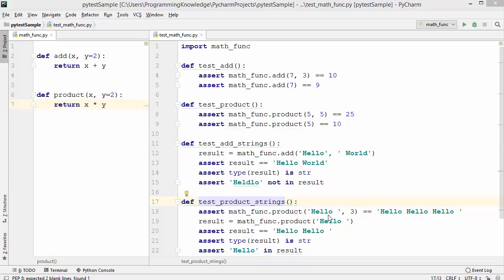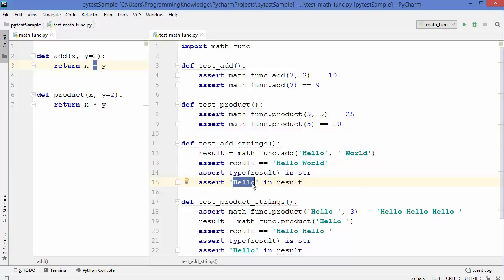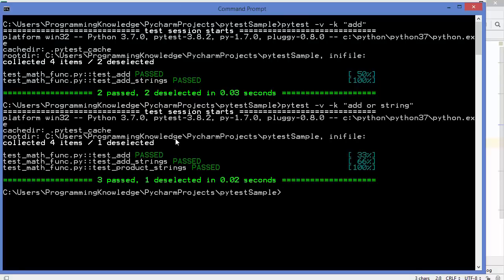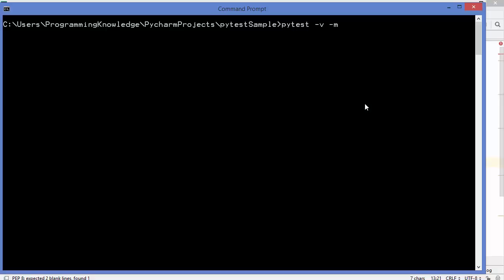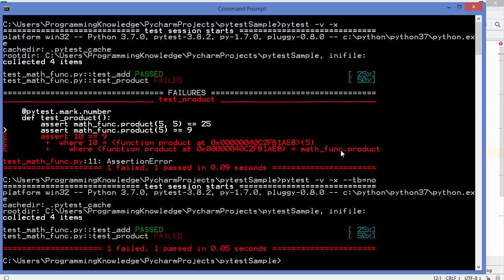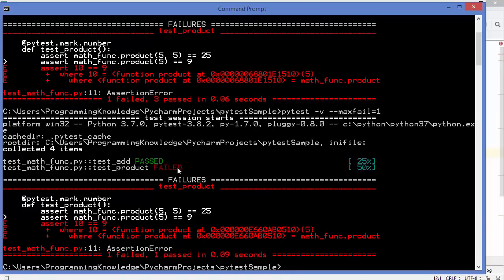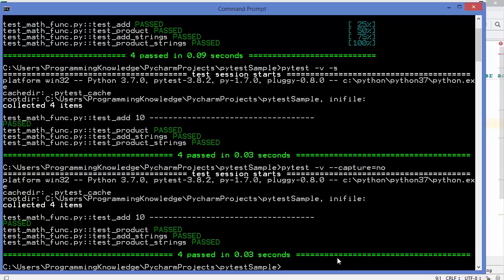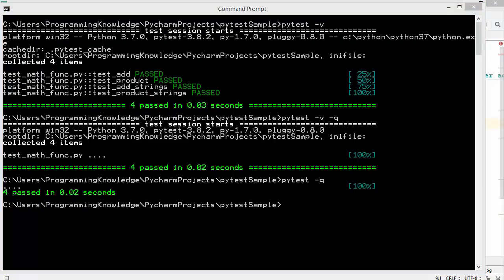Python Unit Testing With Pytest 2 - Using Options with Pytest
In this Python Unit Testing With PyTest video I am going to show you How to use  Options with pytest:
How to run cases?
• pytest tests/test_mod.py
• pytest tests/
• pytest -k match # def test_match():
-k EXPRESSION  only run tests which match the given substring expression.
• pytest --showlocals # trace context
• pytest -x # stop on ﬁrst failure case
• pytest --maxfail=2 # on the second
• pytest -s # enable `print` output
• pytest --durations=5 # list top 5 slowest cases
• pytest --tb=long # default traceback
• pytest --tb=line # oneline
• pytest --tb=short
• pytest --tb=native # Python default traceback
-m MARKEXPR only run tests matching given mark expression.
example: -m 'mark1 and not mark2'.
  --markers  show markers (builtin, plugin and per-project ones).
  -x, --exitfirst exit instantly on first error or failed test.
  --maxfail=num exit after first num failures or errors.

What is Unit Testing - According to wikipedia, unit testing is a software testing method by which individual units of source code are tested to determine whether they are fit for use.

Why Unit Test? -
Tests Reduce Bugs in New Features and Existing Features
Tests Are Good Documentation
Tests Reduce the Cost of Change
Faster Debugging
Faster Development
Better Design

Python Testing frameworks
unittest - In the Python Standard Library
nose - Not in the Standard Library. Simpler tests than unittest
pytest - Not in the Python Standard Library.

run with following command:
pytest test_math_func.py -v
or
py.test